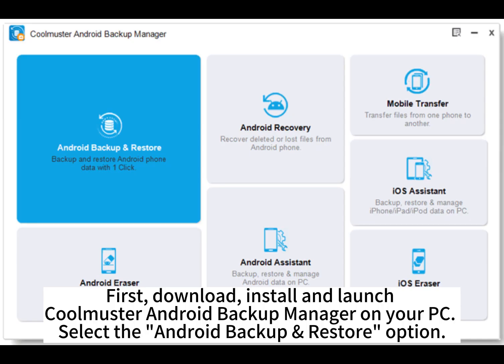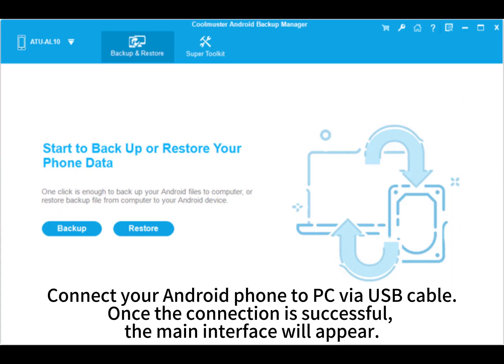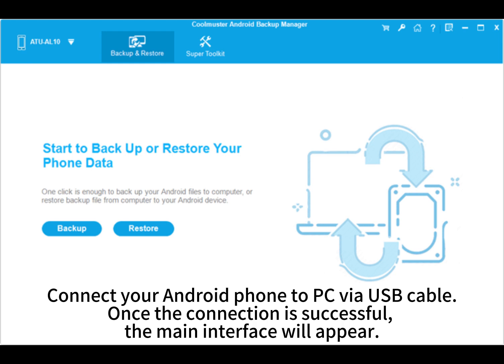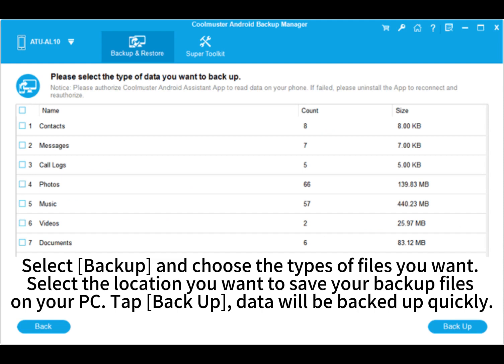How to Back Up Android Phone via Coolmuster Android Backup Manager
Backing up an Android phone is a must for any Android user. It's the best way to ensure that all your data and contacts remain safe. In this video, we will share with you How to Back Up your Android Phone via Coolmuster Android Backup Manager.